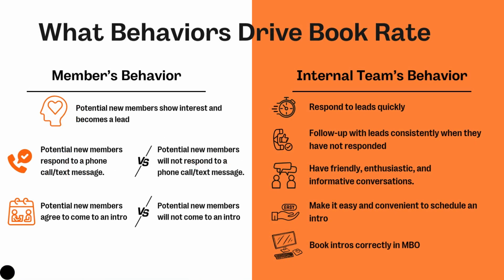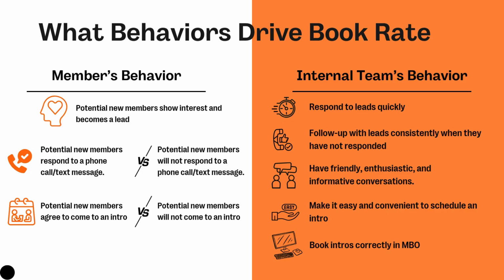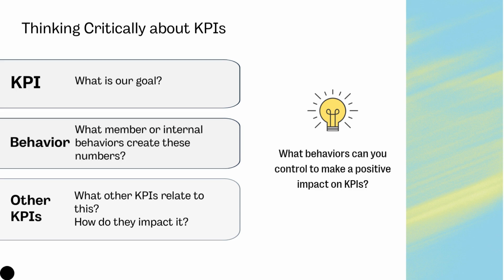SPRINT 3 MA Book Rate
What is Book rate, really?  Everyone always wants to increase it, but what can you do to make that happen?  Learn all this and more!